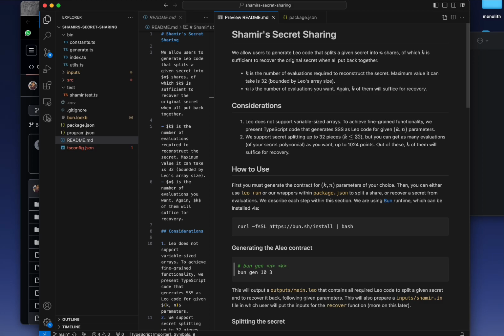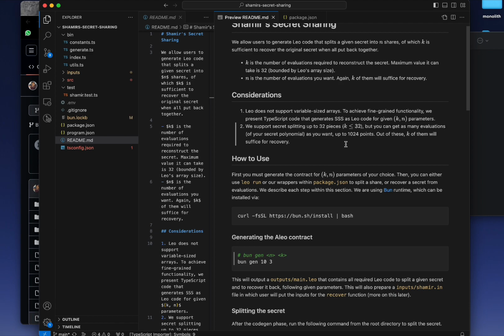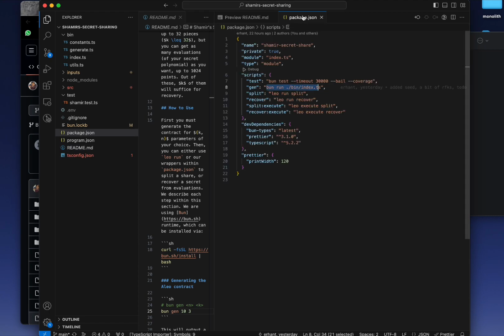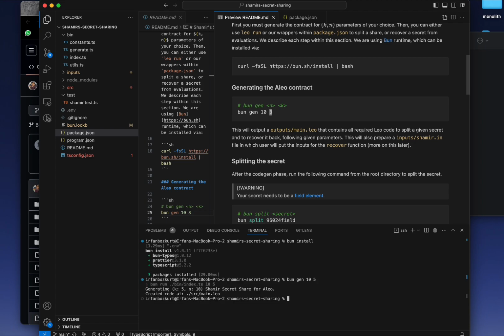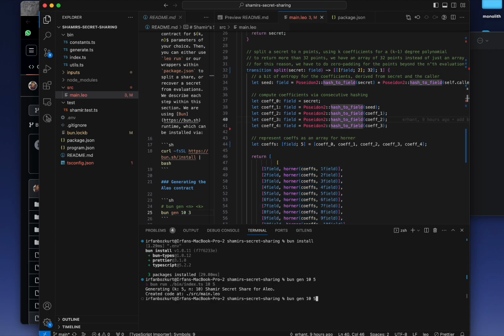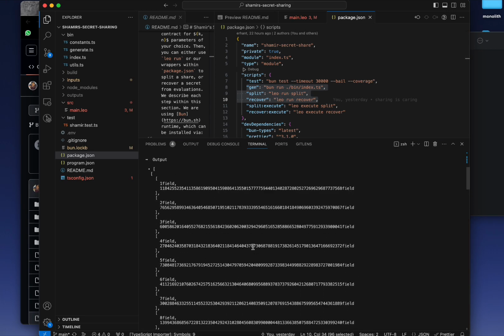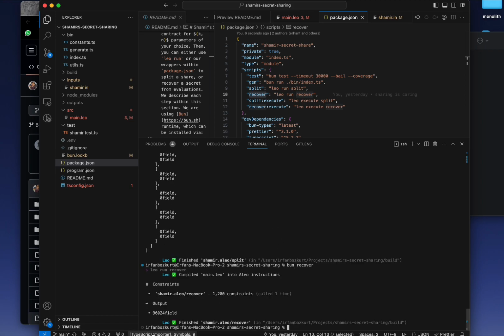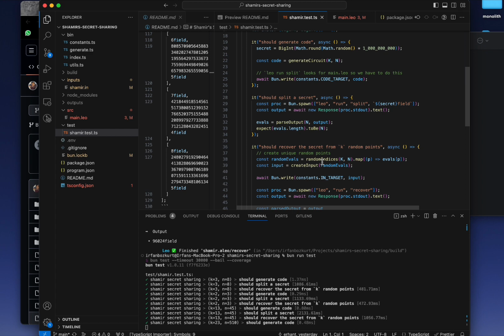Shamiroquai presents Shamir's Secret Sharing in Leo